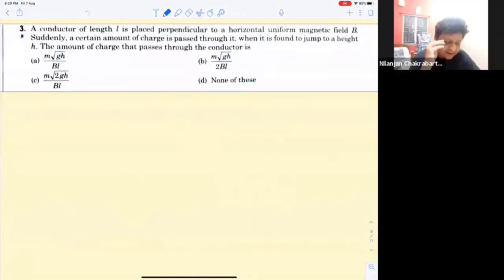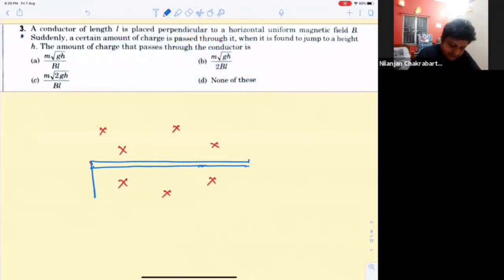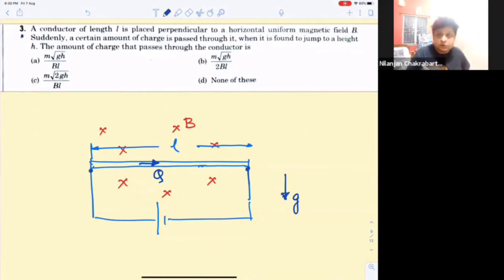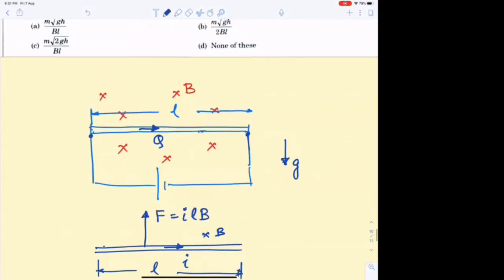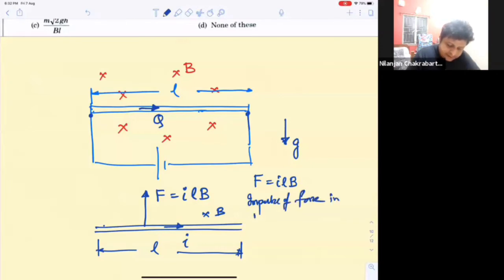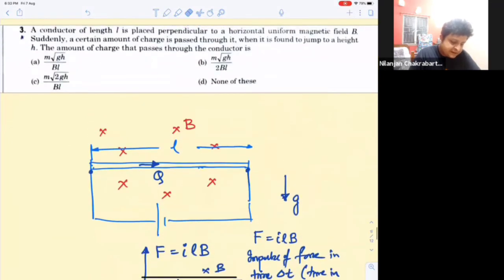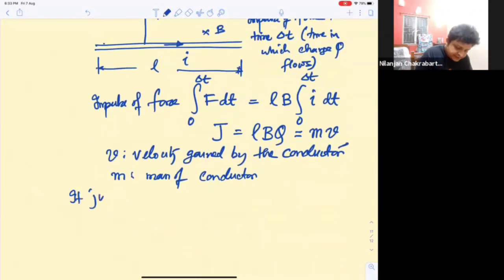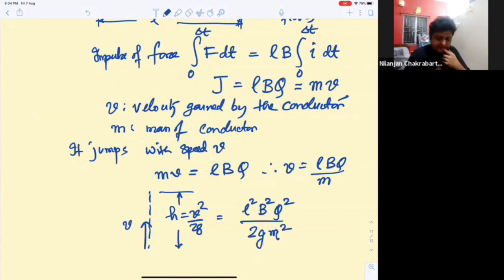Live Interactive class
Doubt session (physics)